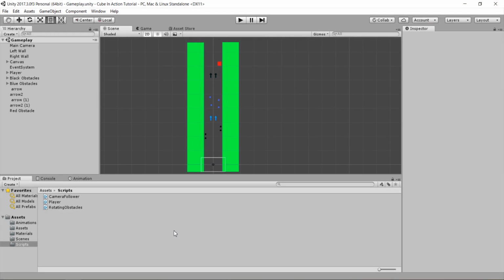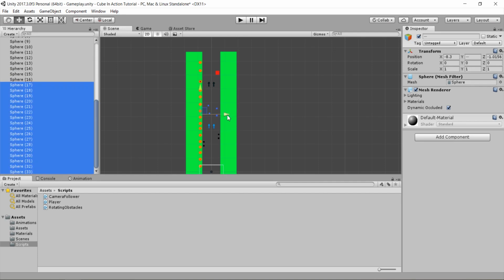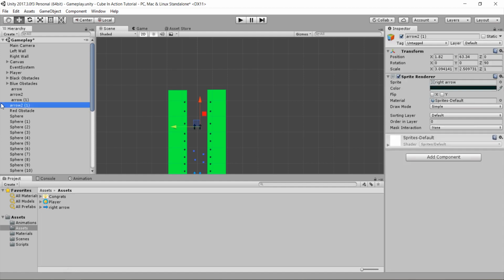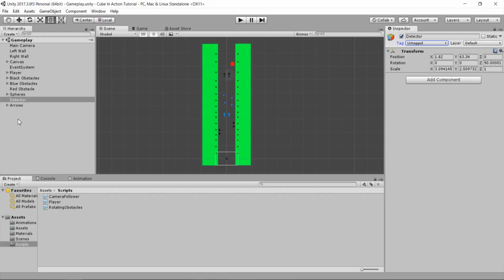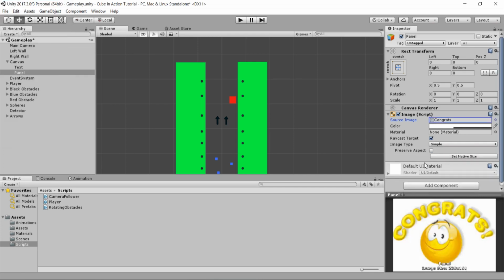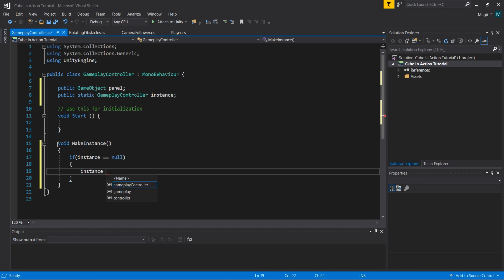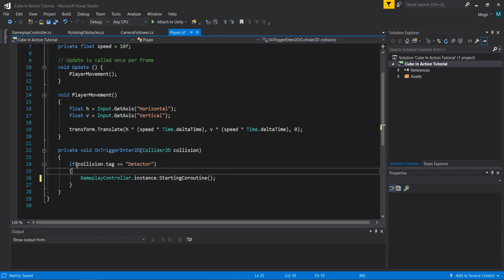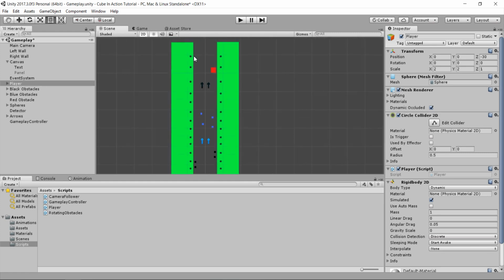8# Cubes In Action - Finishing Up The Game